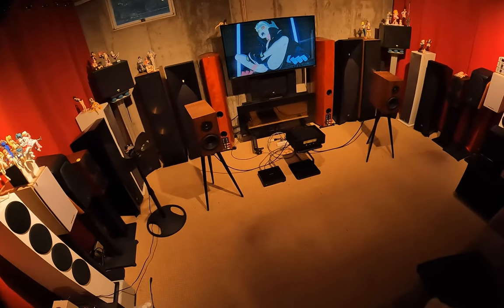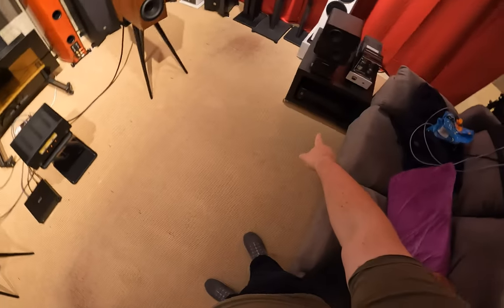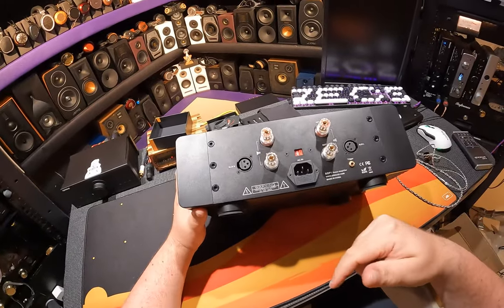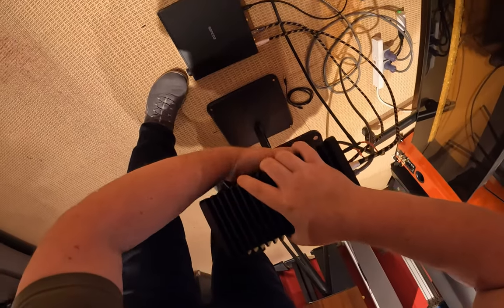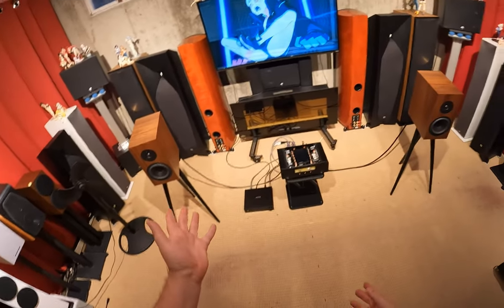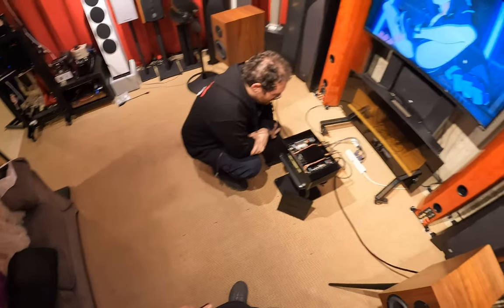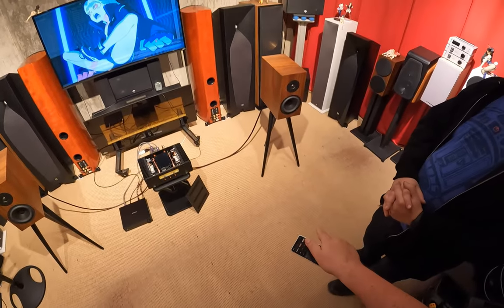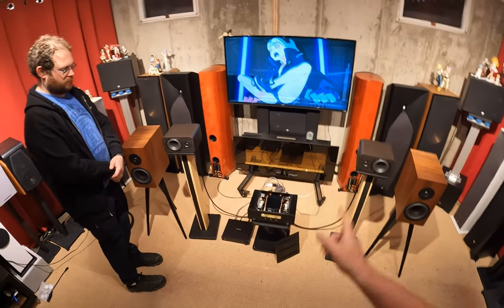The SONCOZ SGP1 is a Classic Power Amplifier with Modern Specs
👂in-Ear Fetish (New IEM Channel)
Micca RB42

Sabaj Stack

XLR male to RCA Female

0:00 Hi Everybody
3:10 AB amp descriptions
5:54 Unit Tour
9:23 Power Draw
10:58 Going Topless
15:34 Doin' it Live with Dan
19:45 Power Draw Part 2
22:40 RB42 Rock my Socks
25:00 Outro